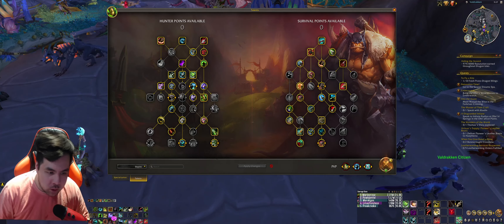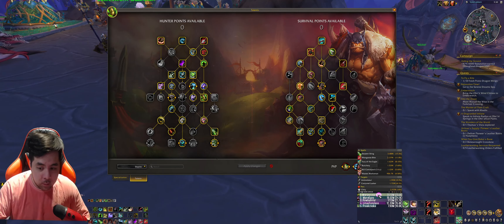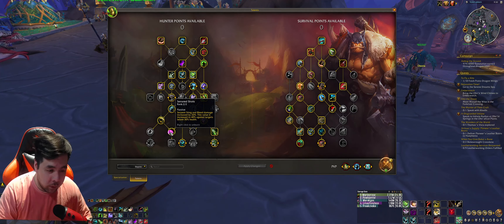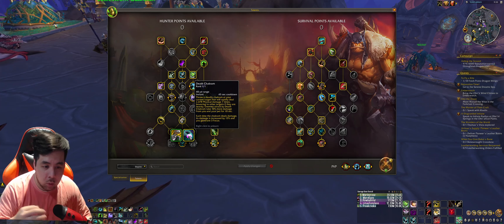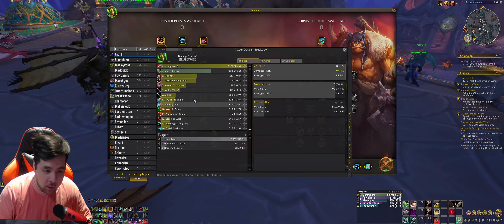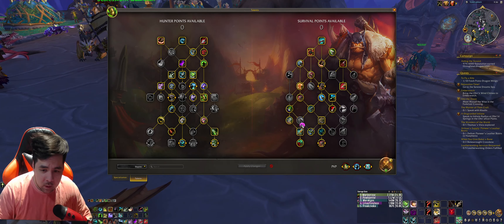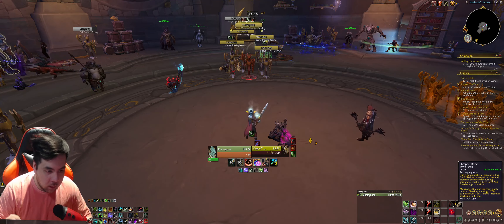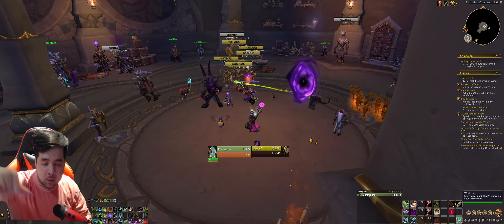FURY OF THE EAGLE IS OP! Best Survival Hunter Mythic plus build for DRAGONFLIGHT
ey Fam,

IM HAVING SO MUCH FUN ON SURVIVAL HOLY MOLEY ITS SO GOOD!!

Here is the talent build:
B8PAIlFMjeNhnEouGfV8Ij2uSJgSIJsAEEkkEplI4AkEpFhAAAAAAJxBKNhGSikIhEAAAAAI

Battletag:
Ayks#1627